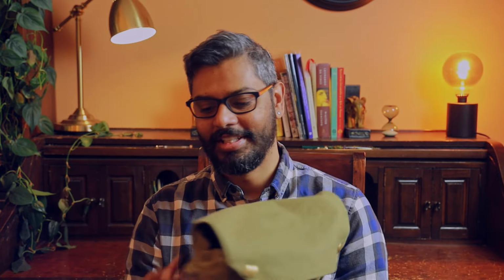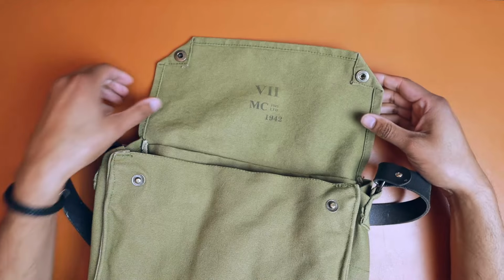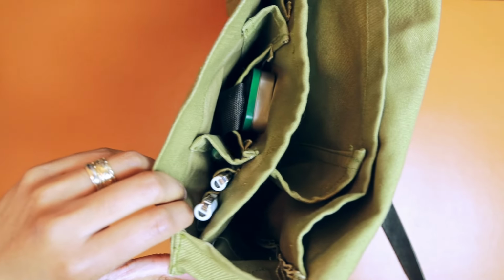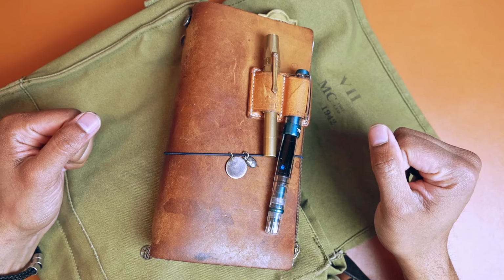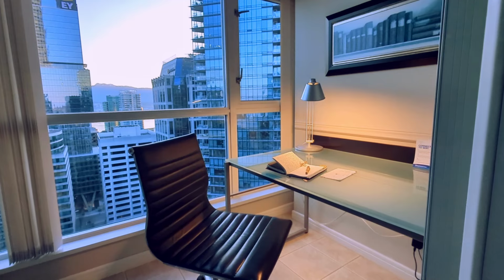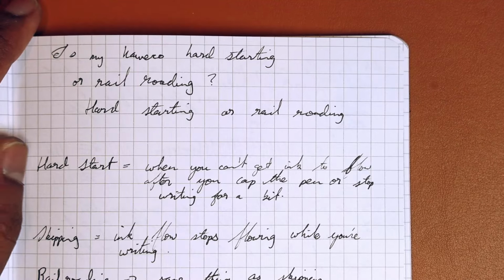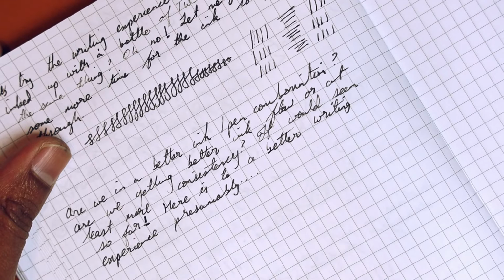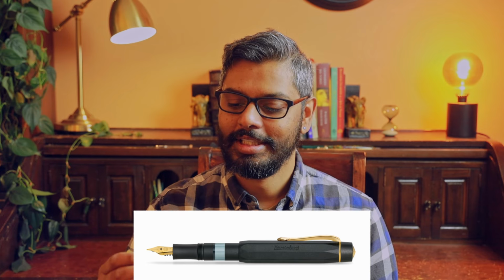Traveler's Notebook and EDC Stationery Bag, Pen / Ink Combination gone wrong, and next pen purchase!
A little chat about my recent stationery toolkit to Vancouver, my stationery/travel EDC bag, a little about pen/ink combination gone wrong, and my latest pen purchase contemplation.